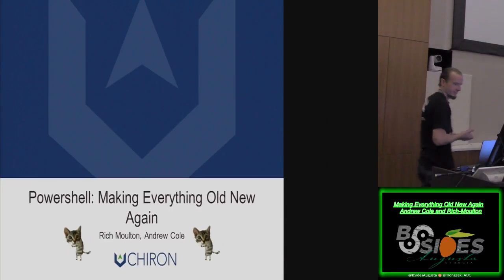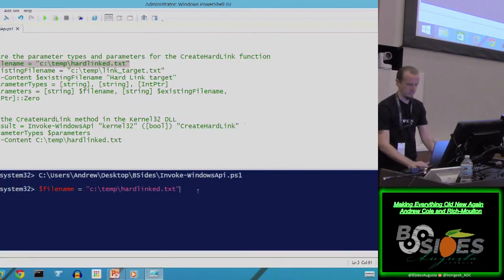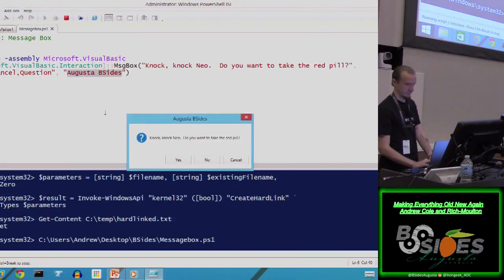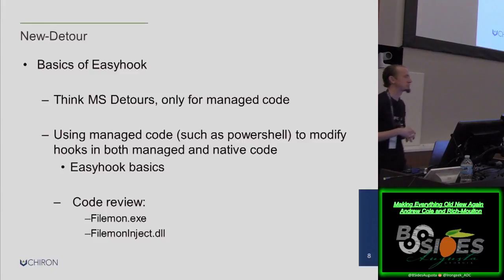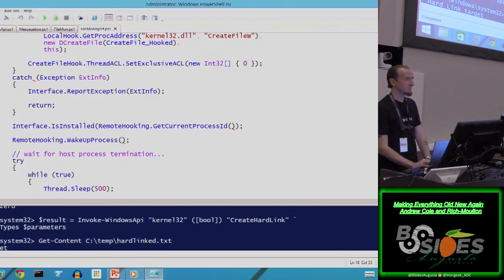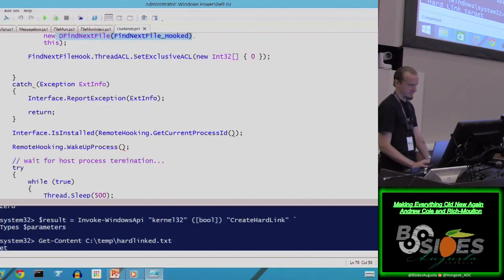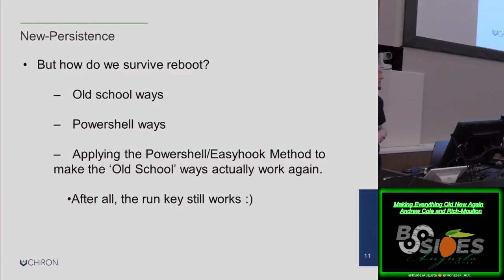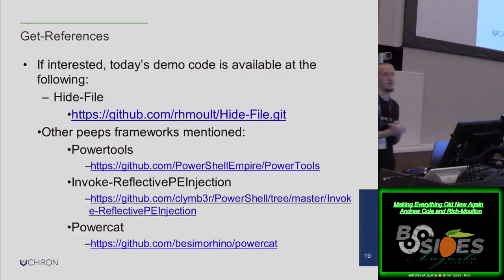Andrew Cole and Rich Moulton - Making Everything Old New Again